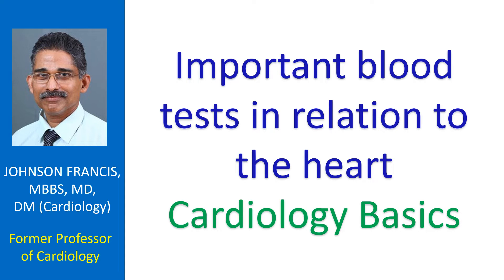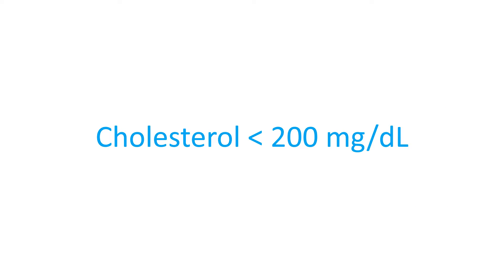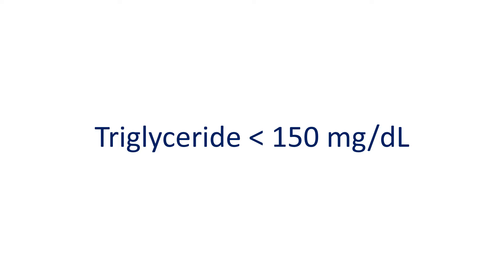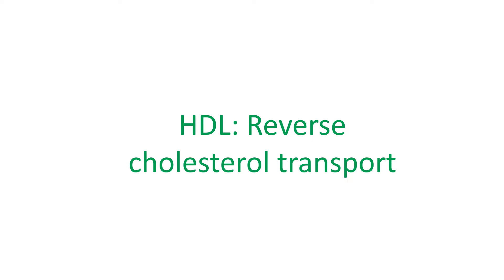Important blood tests in relation to the heart – Cardiology Basics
Here are some important blood tests in relation to the heart. Normal ranges of some of these tests may vary between labs.